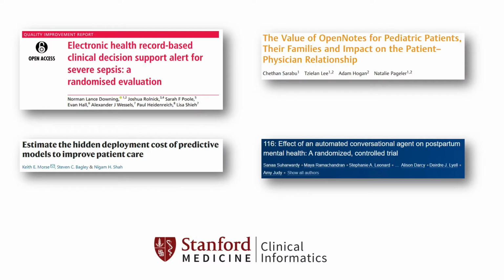Stanford Clinical Informatics Fellowship